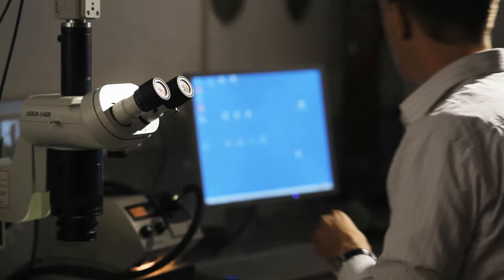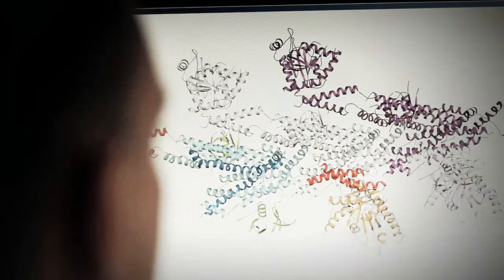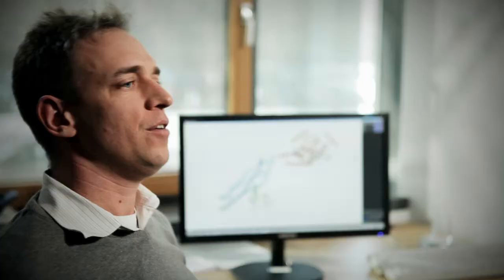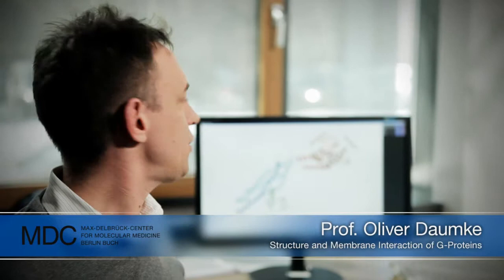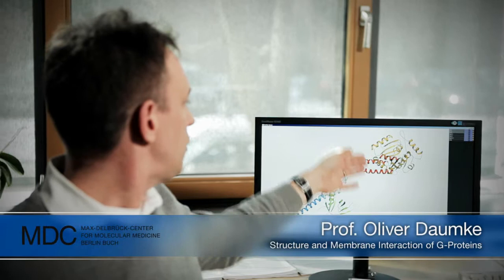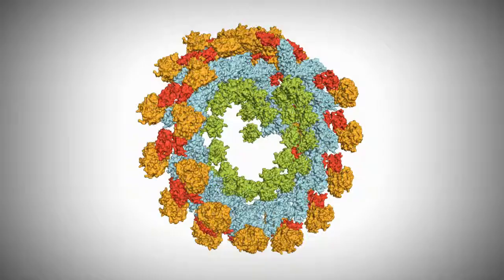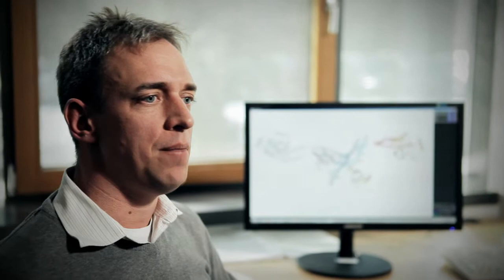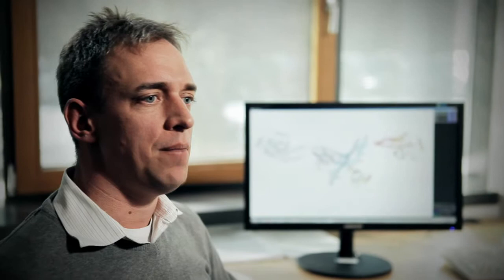How does the architecture of a protein help to block infections?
The Max Delbrück Center for Molecular Medicine in the Helmholtz Association (MDC) is a leading national research institute for biomedicine in Berlin, Germany. It is a member of the Helmholtz Association - the largest science organisation in Germany with a community of 18 research centres covering a broad range of scientific-technical and biological-medical disciplines.

With an emphasis on molecular medicine - a broad, cross-disciplinary research field that connects fundamental discoveries in the laboratory with medical practice - the MDC aims to develop new strategies and therapies to improve the prevention, diagnosis, and treatment of major human diseases.

MDC research is focused on four major disease areas: cardiovascular and metabolic diseases, cancer, diseases of the nervous system, and medical systems biology. This is a cross-disciplinary approach that addresses whole biological systems in an attempt to better understand the biology of health and disease.

The MDC is an international community of around 1600 people, from more than 50 countries, working in more than 60 independent research groups, and including over 350 students. This series of short films, started in 2012, profiles some of their work.

For more information about Prof. Oliver Daumke and his research group